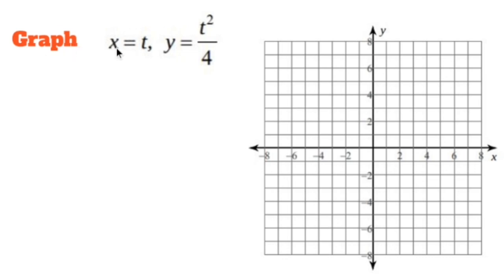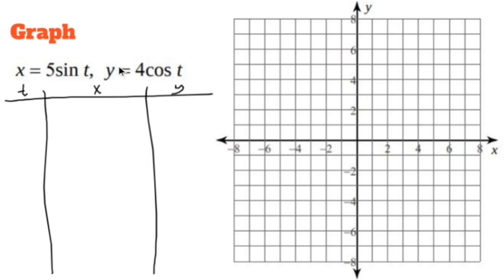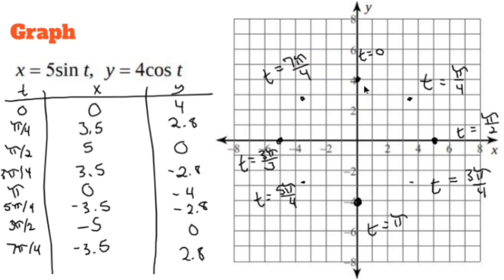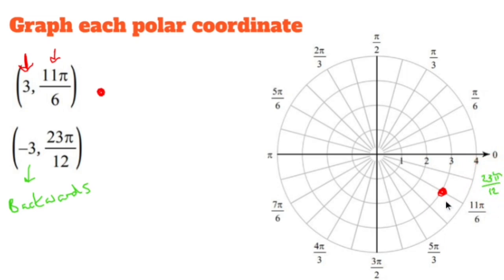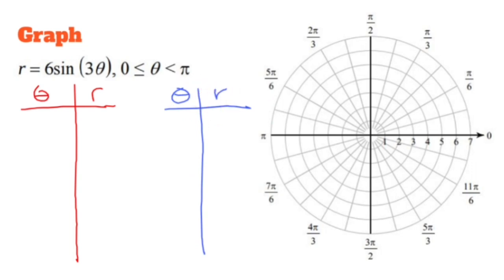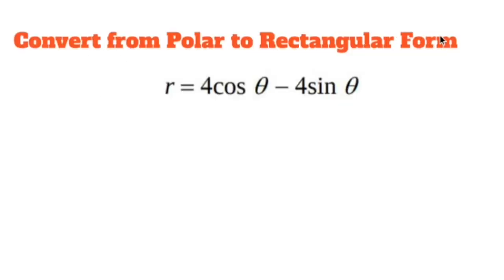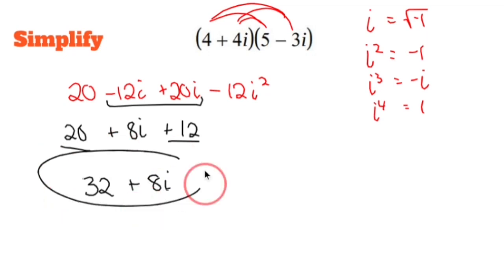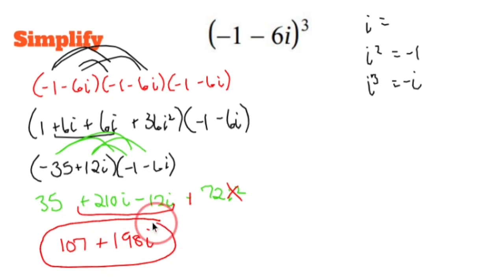Pre-Calculus Prep: VOLUME 5: Parametric and Polar Functions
This video is a compilation going over the following topics…

1. Parametric Equations: Parametric equations are a way of expressing the coordinates of a point in terms of a third variable (usually denoted as a parameter). Instead of representing a curve or a function directly, parametric equations define the x and y coordinates as separate functions of the parameter. This allows for a more flexible representation of curves and can be used to describe motion, shapes, and other mathematical phenomena.

2. Projectile Motion: Projectile motion refers to the motion of an object that is launched into the air and moves along a curved trajectory under the influence of gravity alone. The path followed by a projectile is typically a parabolic curve. Precalculus covers the analysis of projectile motion, including the determination of launch angles, maximum heights, range, and time of flight.

3. Polar Coordinates: Polar coordinates are an alternative coordinate system to the familiar rectangular (Cartesian) coordinates. In polar coordinates, a point is described by its distance from the origin (referred to as the radial coordinate or radius) and the angle it makes with a reference line (referred to as the angular coordinate or angle). This system is particularly useful for representing circular or symmetric patterns.

4. Graphs of Polar Equations: Precalculus explores the graphs of polar equations, which are equations that relate the polar coordinates (radius and angle) to describe points in the plane. These equations produce a variety of curves such as circles, cardioids, limaçons, and spirals. Precalculus studies the properties, symmetry, and special characteristics of these polar graphs.

5. Polar and Rectangular Forms of Equations: Precalculus covers the conversion between polar and rectangular forms of equations. The rectangular form represents equations in terms of x and y coordinates, while the polar form represents equations in terms of radius and angle. Understanding the relationship between these two forms is important for translating between different coordinate systems and solving equations in various contexts.

6. Polar Forms of Conic Sections: Conic sections, such as circles, ellipses, parabolas, and hyperbolas, can also be expressed in polar form. Precalculus introduces the polar forms of these conic sections, which describe their shapes and properties in terms of polar coordinates. This allows for a different perspective on conic sections and provides insights into their behavior.

7. Complex Numbers and Polar Form: Precalculus delves into complex numbers, which are numbers of the form a + bi, where a and b are real numbers and i represents the imaginary unit (√(-1)). Complex numbers can be expressed in both rectangular and polar forms. The polar form represents complex numbers as a magnitude (or modulus) and an angle, providing a geometric interpretation. Precalculus explores operations, such as addition, subtraction, multiplication, and division, involving complex numbers in polar form.

This video goes over how to solve an equation in logarithmic form by converting it into exponential form, and then solving an equation involving rational parts.

Nick Perich
Norristown, Pa .